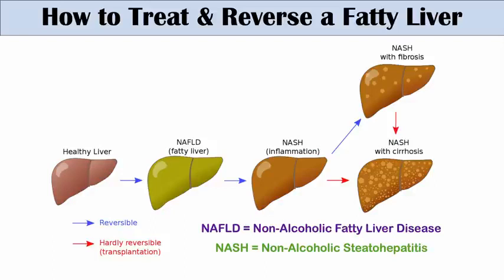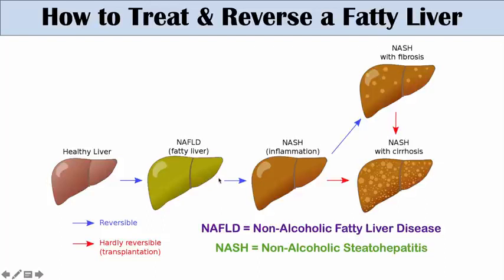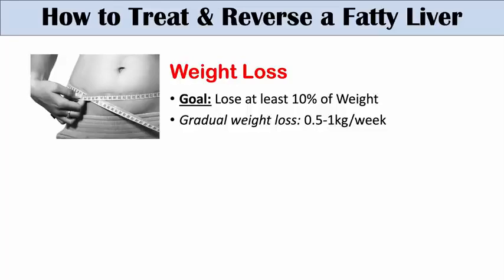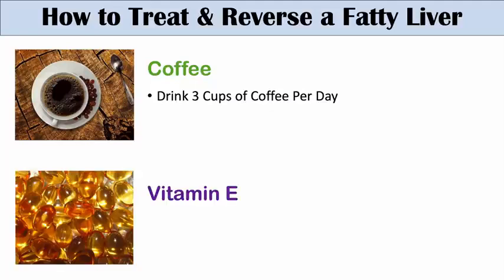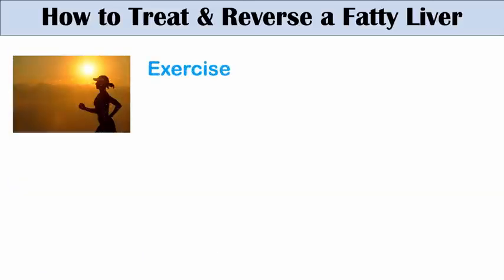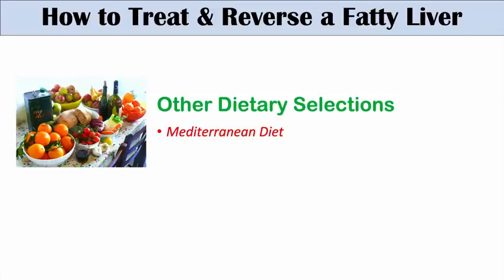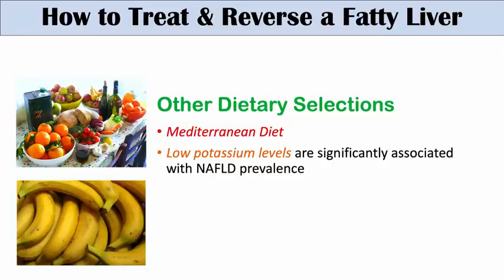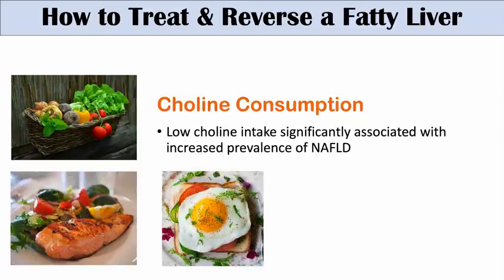20 April 2022